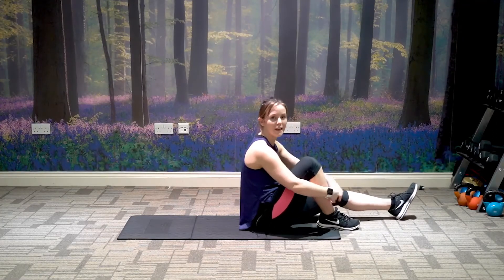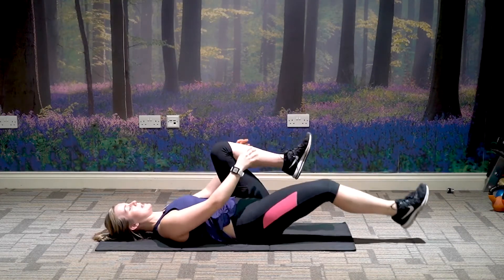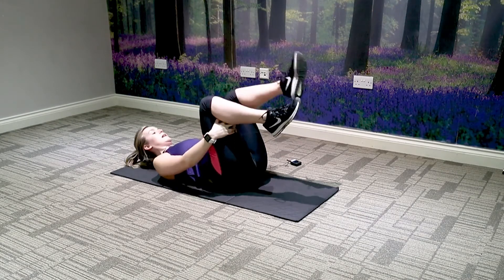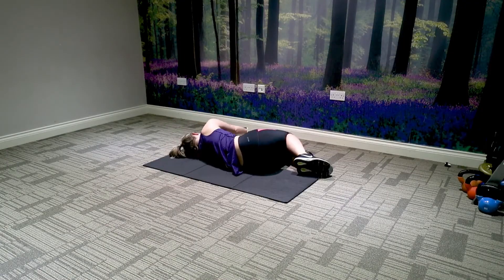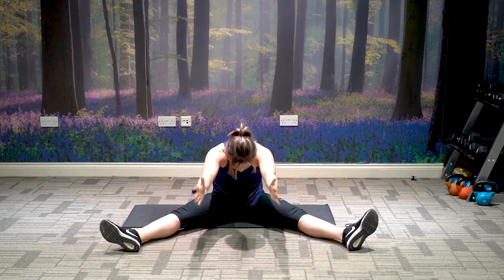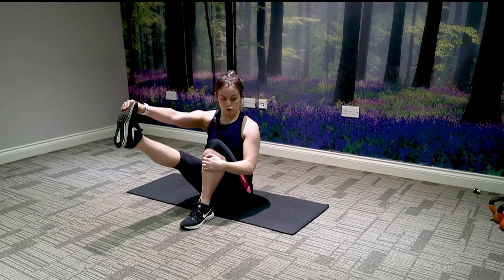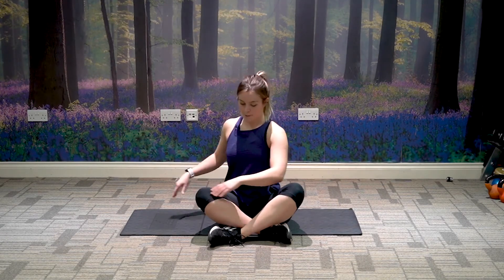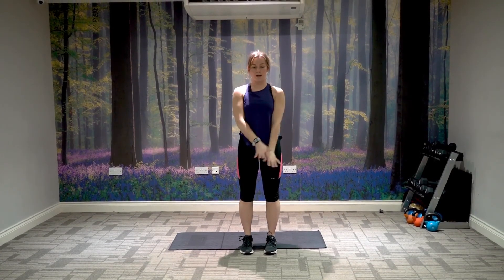Celtic Wellbeing - Stretching & Cool Down With Laura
Time to take a cool down with the final video of the series!

😊 The video is suitable for both Beginner and Medium Fitness levels.

📹 Video 3 - Cool down - Simple to follow with instruction from Laura